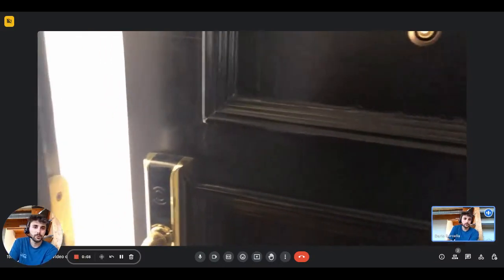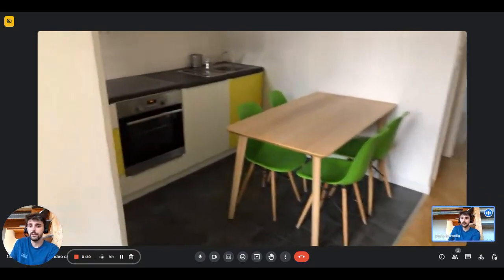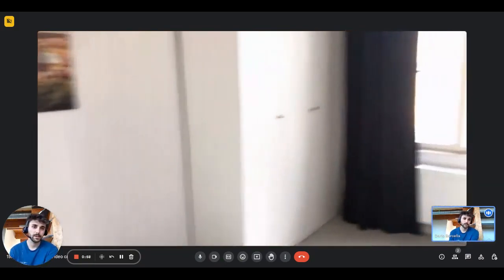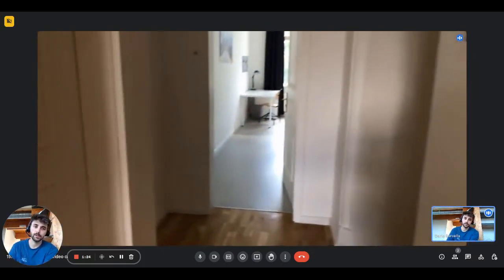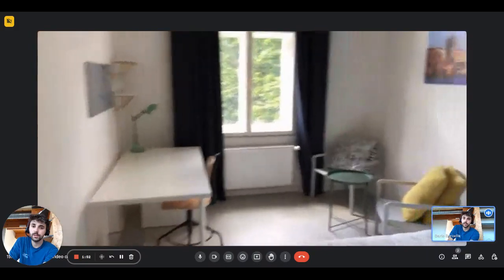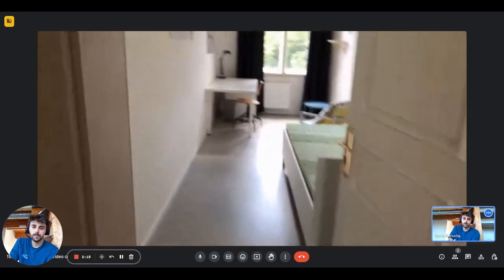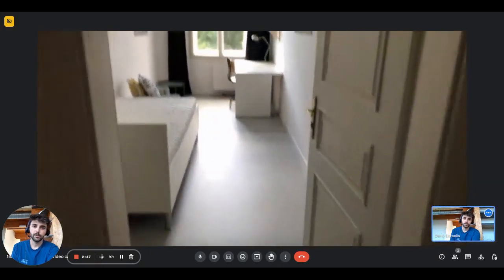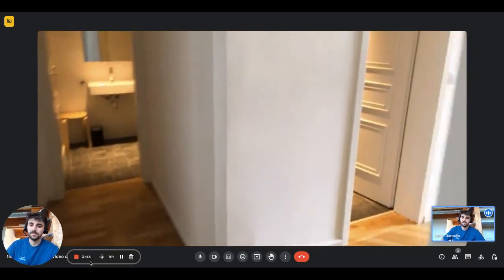Rooms for rent in 4-bedroom apartment in Prague - Spotahome (ref 762929)